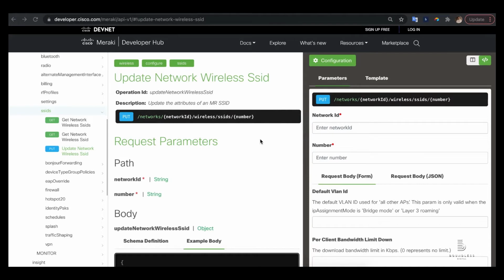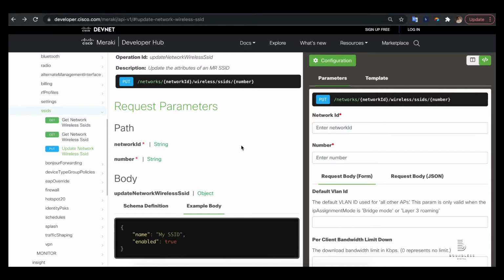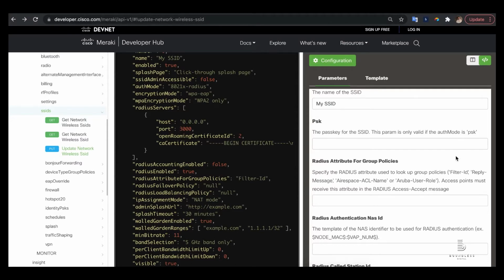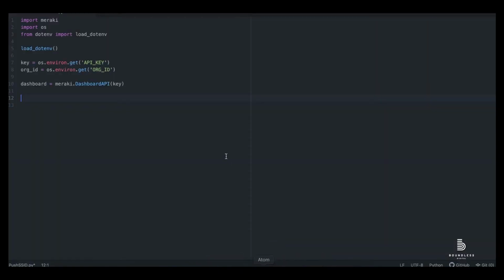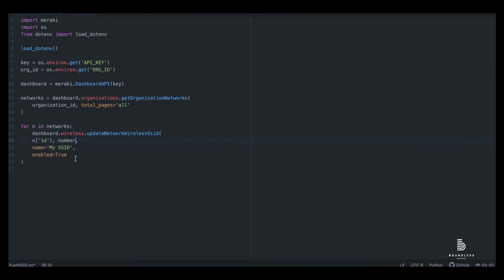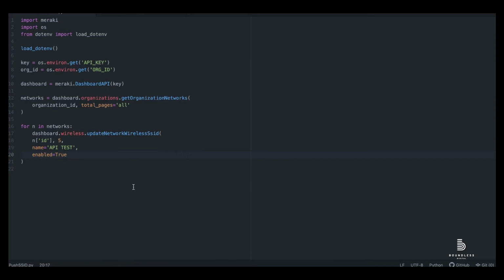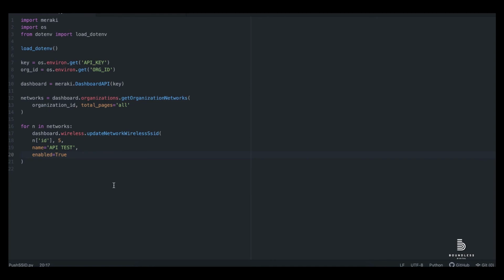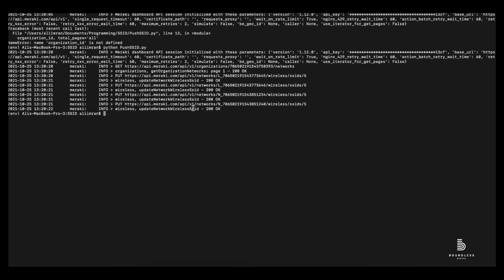Pushing SSIDs to Meraki networks at scale using the Meraki Dashboard API | Boundless Digital